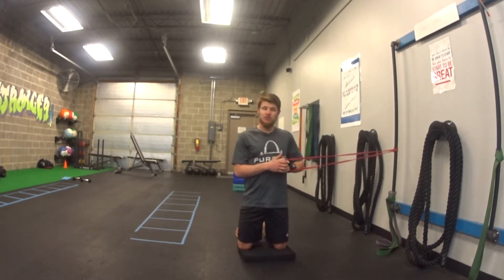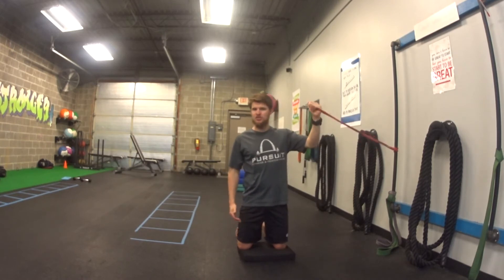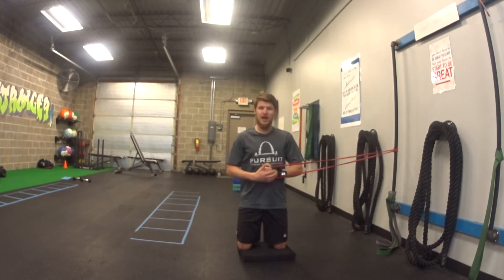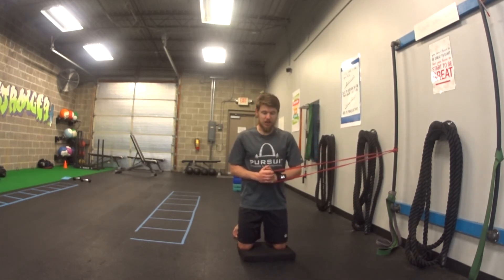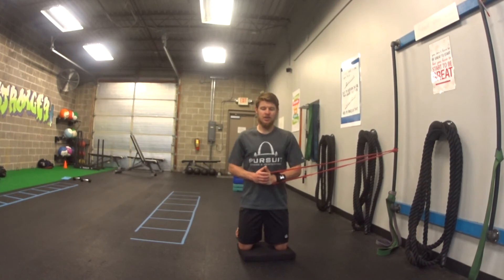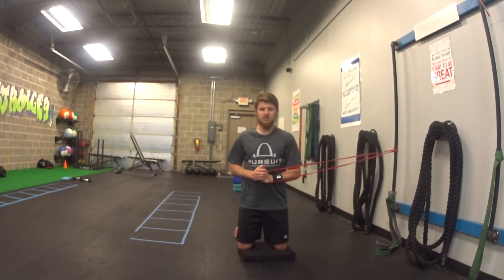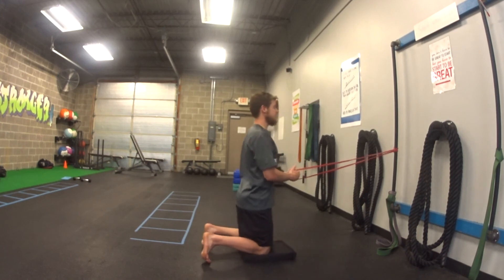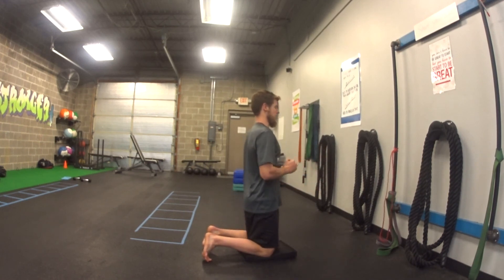Tall Kneeling Anti Rotation Press